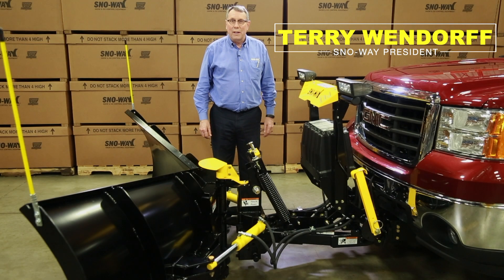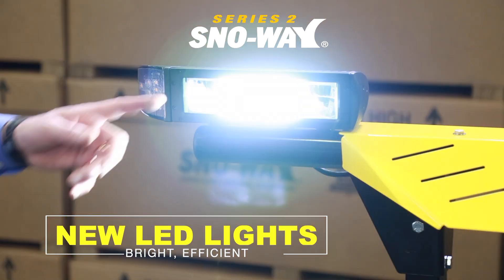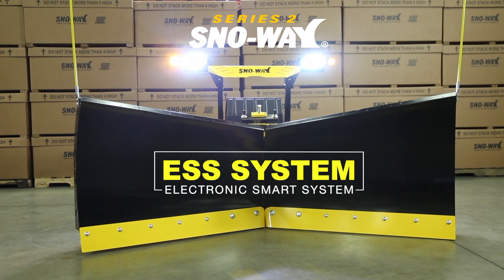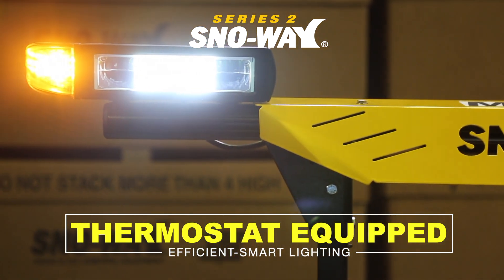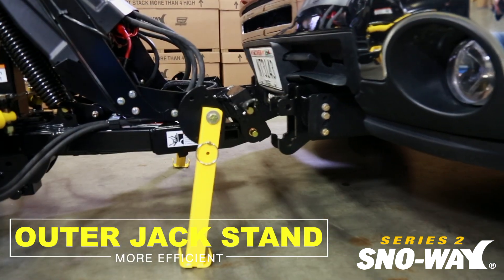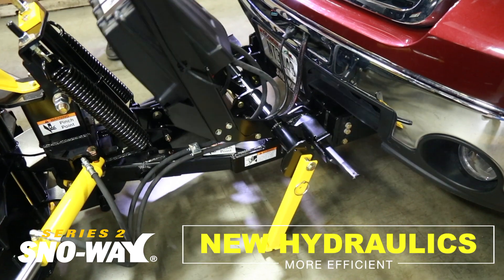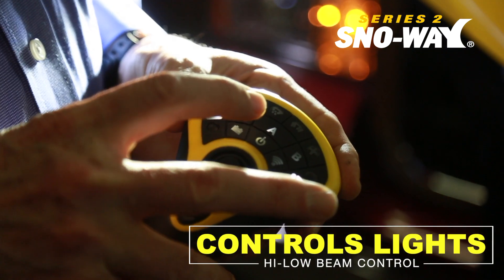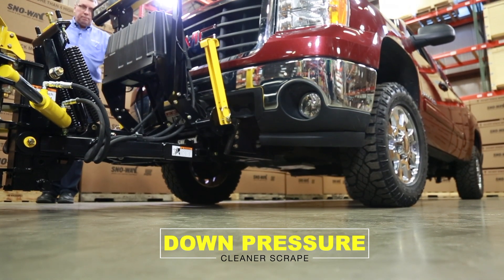Sno-Way Series 2 Snowplow Features A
The Series 2 Snowplows from Sno-Way include features that make plowing more efficient.

New LED lights are energy efficient and do include a heating function controlled by an internal thermostat. When the lens reaches optimal heat then the heating element is powered off and less energy is drawn from the truck.

The patented ESS System allow easy installation to any truck without issue. The ESS technology allows the plow electrical system to run off the truck battery and avoids routing power through the truck computer system.  The ESS eliminates any downtime due to truck/plow electrical interference – That’s efficient!

To make life easier on the plower, the Series 2 includes outboard jack stands which are simple to operate no matter the conditions.

Only one connector is now needed to connect the power, lights and control.  This is the simplest design in the industry.

The hydraulic pump on the Series 2 has been located higher up in order to increase efficiency by drawing less power et delivering the maximum force.  This location also makes it easier to service.

The Series 2 controller is offered in wired or wireless and now allows the operator to switch from low to high beam through the simple to use controller.

Down Pressure is available with the Series 2 upgrades allowing for maximum back-dragging and superior cleaning.